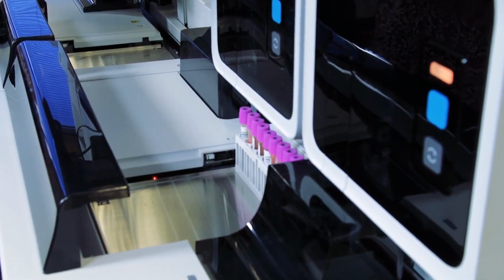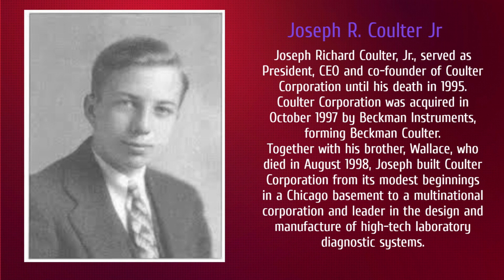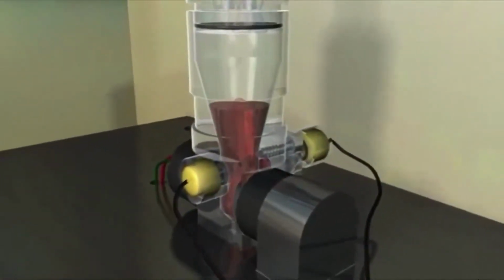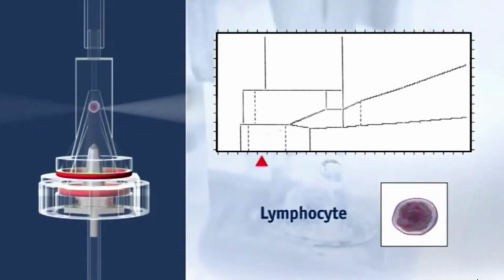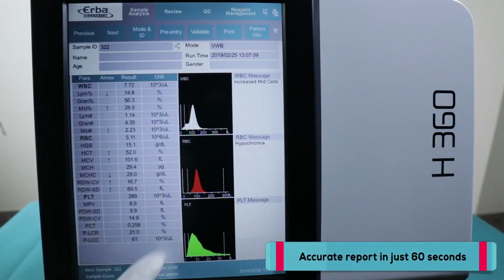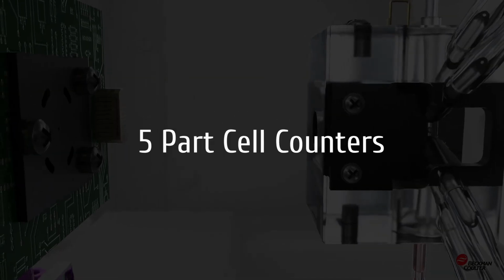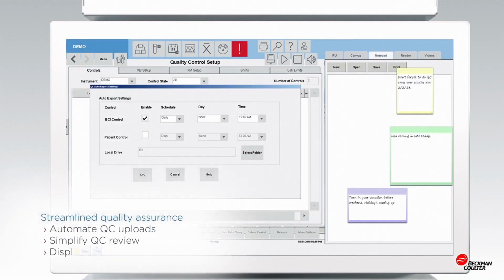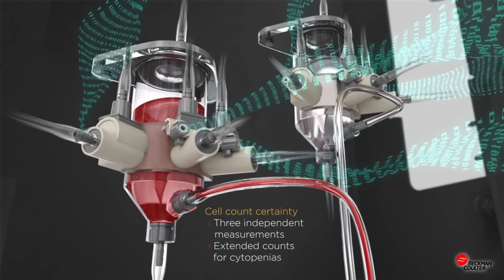Blood Cell Count | Hematology Analyzer